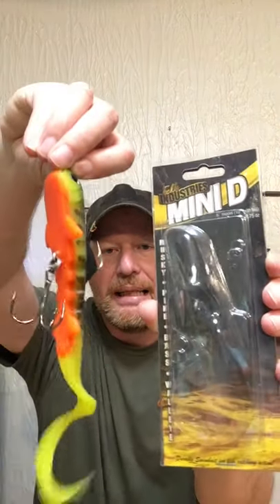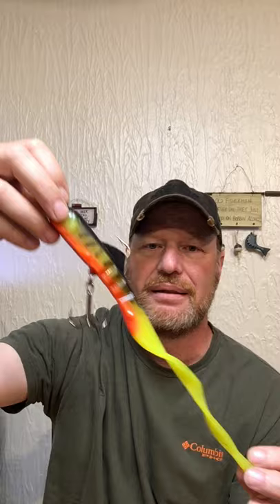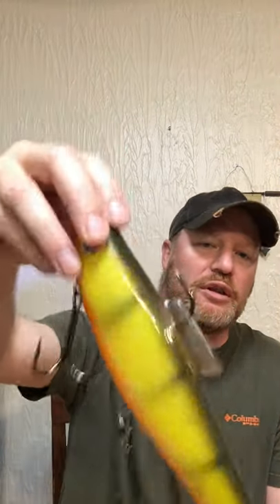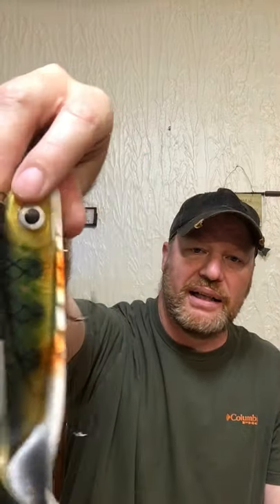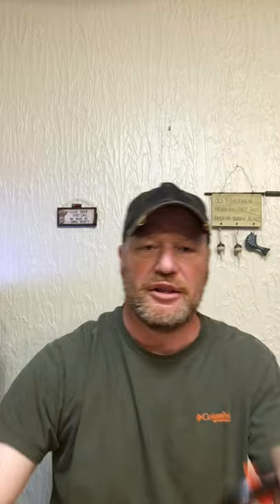TI Mini D Musky Bait Review.....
This is a product review of Tackle Industries Mini D swim bait.  I am not a fan as it just doesn't run true.  The bait rolls onto it side and sometimes spins in a circle on the retrieve.  For a bait that costs $15 - 18 it should run true.  Also, the colors are a bit flat, but that's a little nit picky.

My Muskie Rods
My Muskie Reels
My Rod Holders
Go to trolling bait

My Main Camera
My External Mic
My Action Cam
My Other Action Cam
Chest Mount and Hat Mount
My Shoulder Mount
My Portable Charger
My Boat Mount Stick/Charger